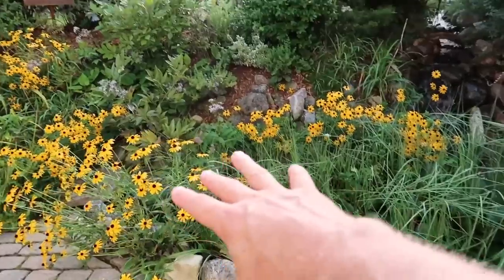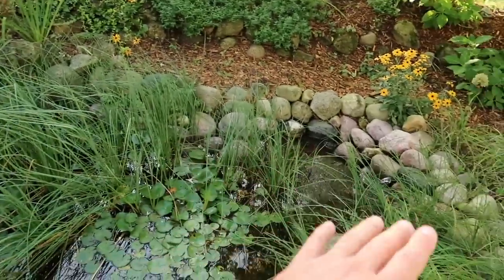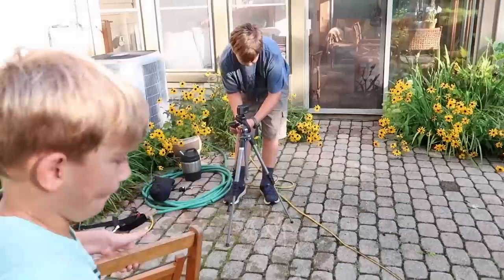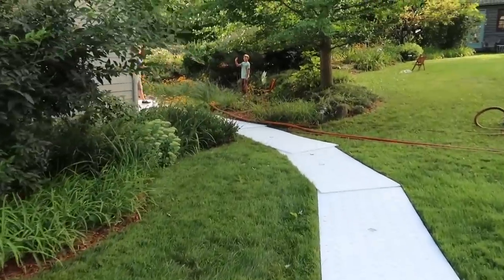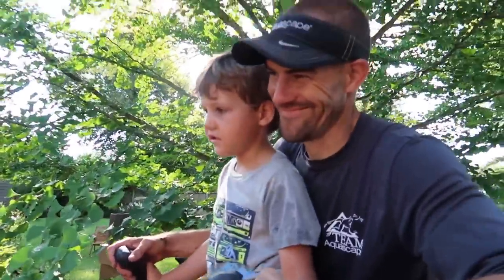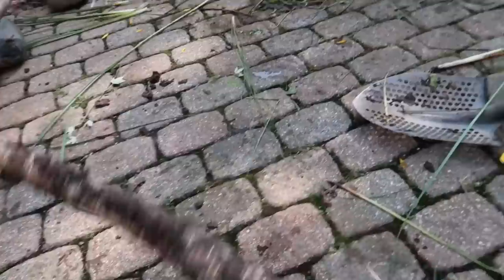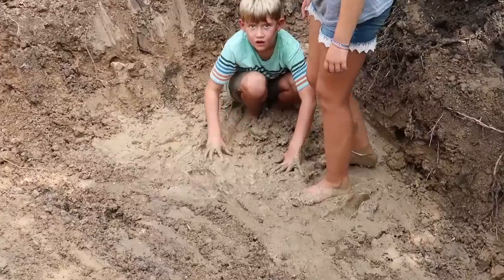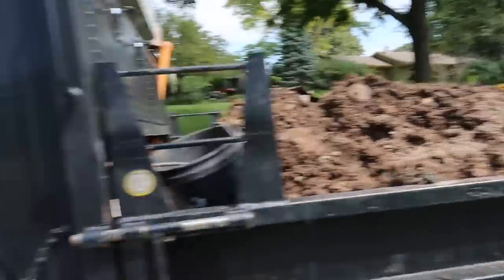26 Year Old POND Rebuild! - In Loving Memory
Last year, Greg set out to rebuild a pond built over 25 years ago by his late friend and Aquascape Teammate, Aaron Powers. Joined by DK and Aaron's kids, The Pond Guy gets down and dirty tearing out this old and overgrown pond!

Aqualand – Aquascape Inc. corporate headquarters:
901 Aqualand Way St. Charles, IL 60174